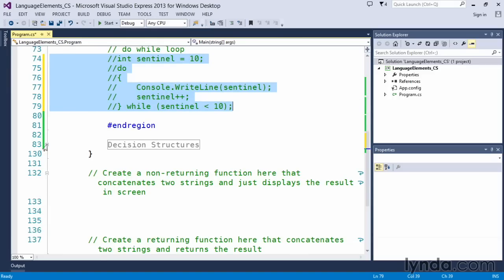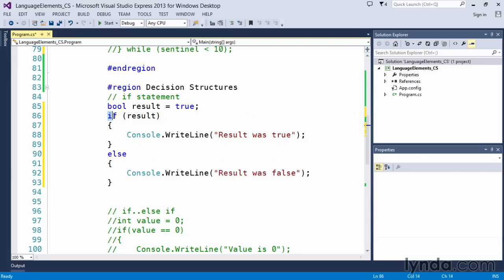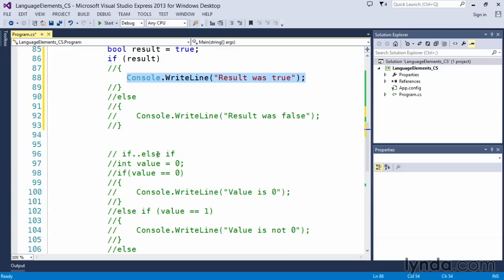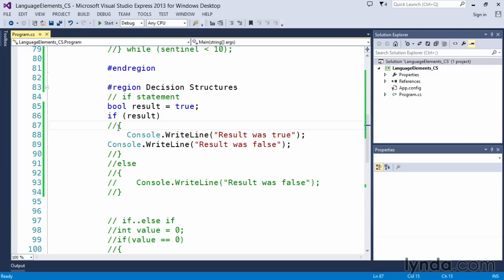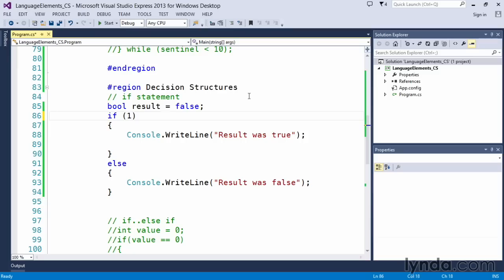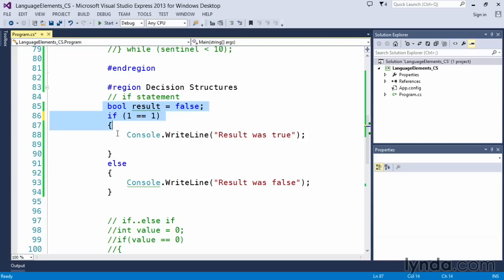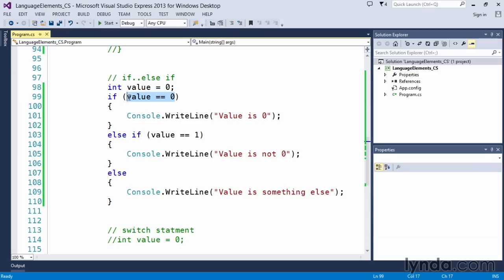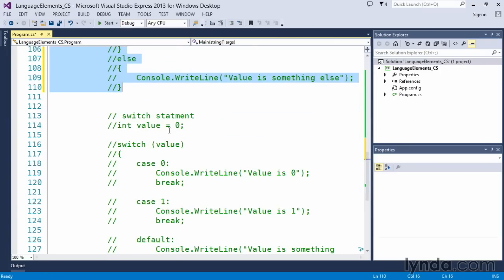03 06 Testing conditions with if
Testing conditions with if      C# Language Elements